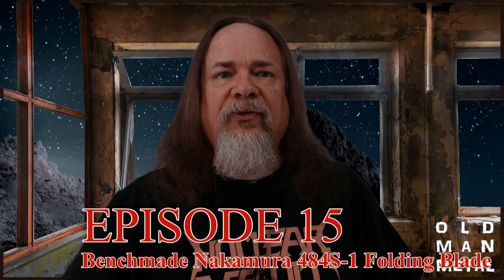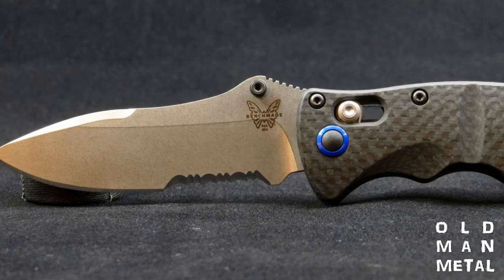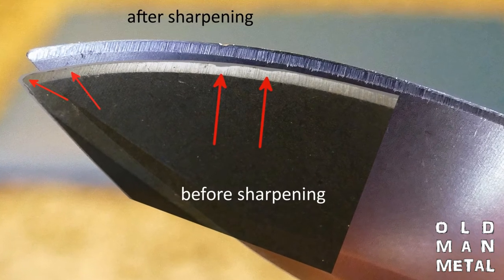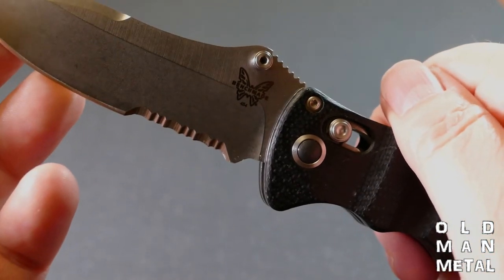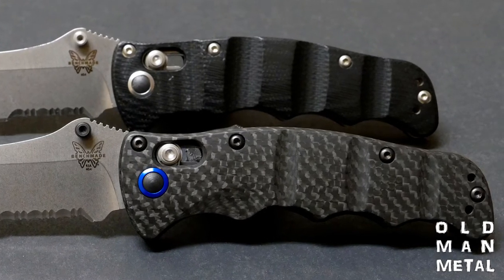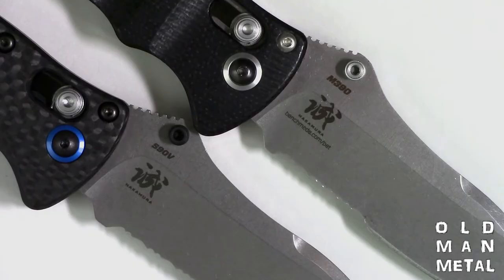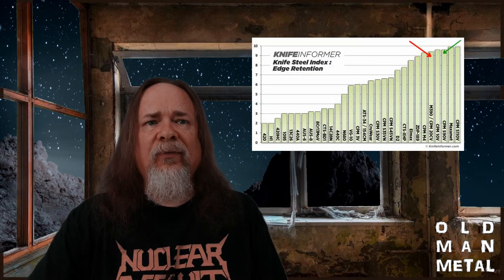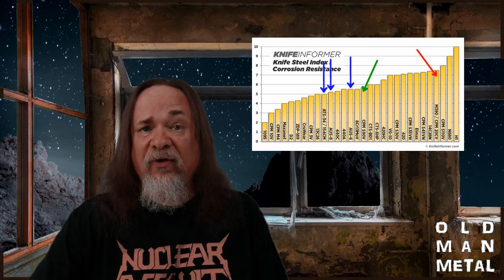The Benchmade Nakamura 484S-1 Folding Blade and Crucible CPM-S90V Knife Steel (OMMM Ep15)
A new folding blade, a new knife review! The Benchmade Nakamura 484S-1 replaces the Nakamura 484S in Old Man Metal's pocket, and he takes a side-by-side look at the two, including a comparison of the two super-steels Crucible CPM-S90V and Böhler M390. He also looks back on four and a half years with the Nakamura 484S, all while drinking a Surf Wax IPA from Burial Beer Company.

Introduction: 0:00
Show Beer: 0:52
Benchmade Nakamura 484S wrap-up 2:17
484S and 484S-1 similarities: 4:21
484S and 484S-1 differences: 6:57
M390 steel vs. S90V steel: 8:42
The Lazy Man’s Bargain: 13:20
Outro: 13:38

Theme music: Through The Electric Mist by AJ Nemesis

Fire crackling sound by JamesFarrell_97
Used under Attribution License

This podcast was produced with the following open source software:

Graphic Image Manipulation Program
LosslessCut
OBS Studio
Audacity

Video editing with Corel VideoStudio 2019

Gear:

Camera:
Panasonic Lumix FZ-1000 camera (main video, b-roll video and still photography)
Canon Vixia HF R800 (b-roll video)

Audio:
Røde Lavalier Omnidirectional Microphone

Lights:
Fomito Falconeyes RX-8T Foldable Roll-Flex LED Light (key and fill lights)
AtomCUBE RX1 RGBCW Pocket Video Light (green screen fill lights)

Studio:
Valera Explorer 90 Inch Portable Green Screen

Editing:
Lenovo Legion Y7000 Laptop (Intel® Core™ i7-8750H processor, NVIDIA® GeForce GTX 1060 graphics)

This podcast was written and produced by Old Man Metal.

\m/